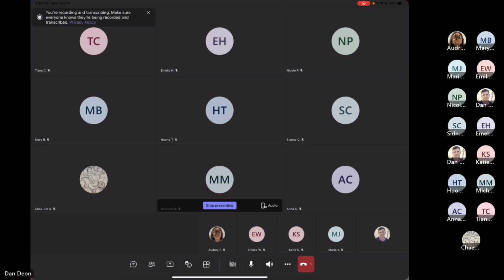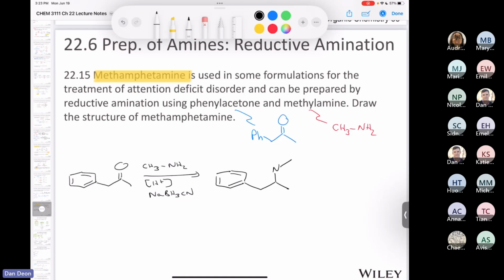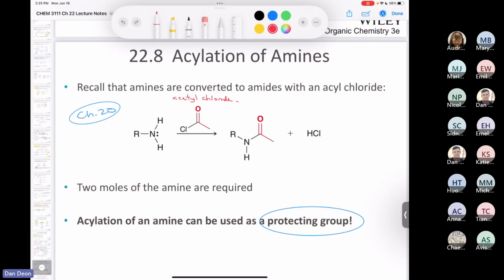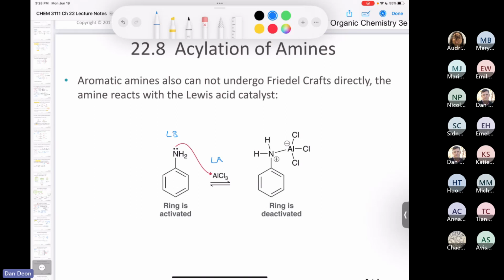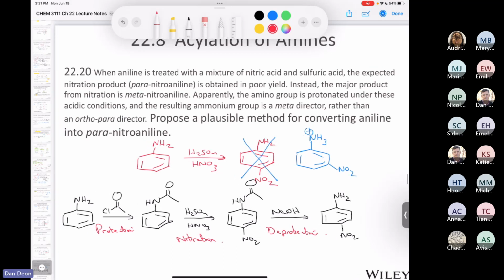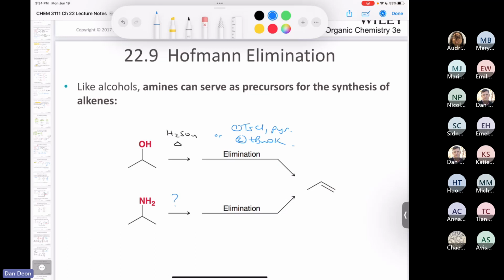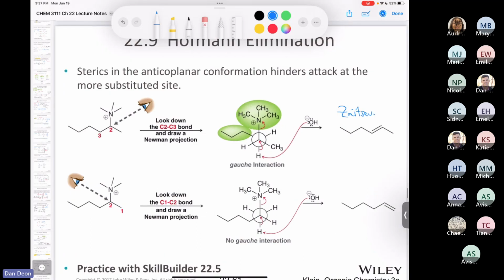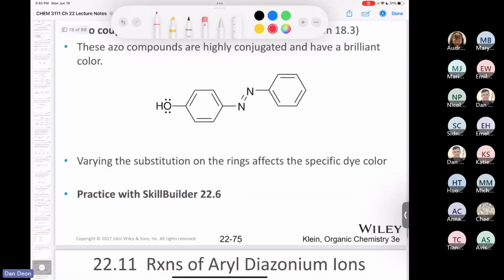CHEM 3111 Lecture June 19, 2023 Part 4